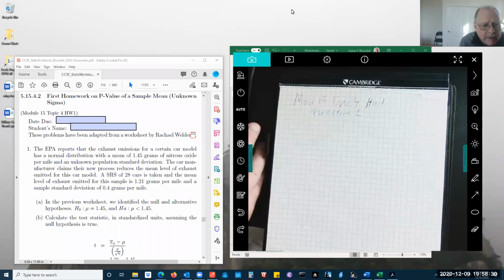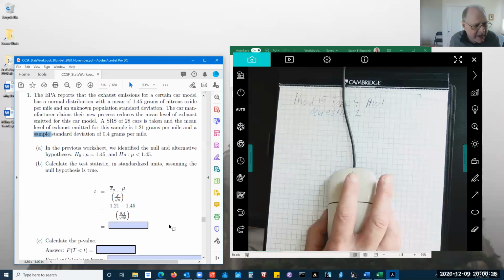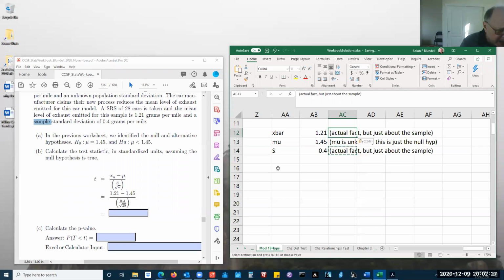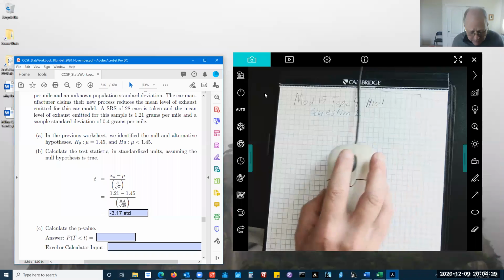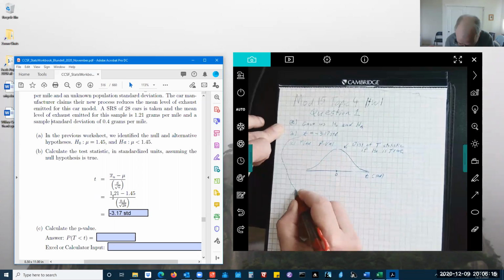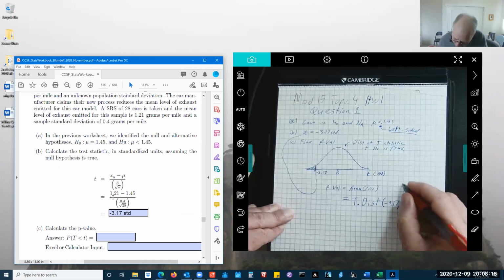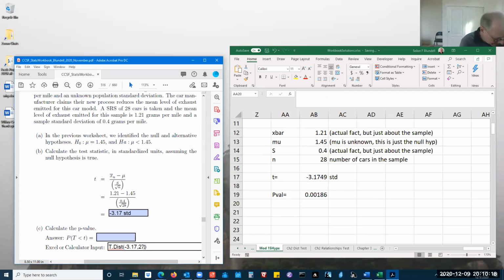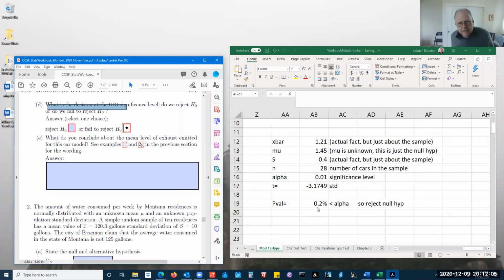Mod15 Topic04 HW1 Question 1 Preview GMT20201209 195825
A P-Value calculation with unknown sigma (EPA problem revisited)